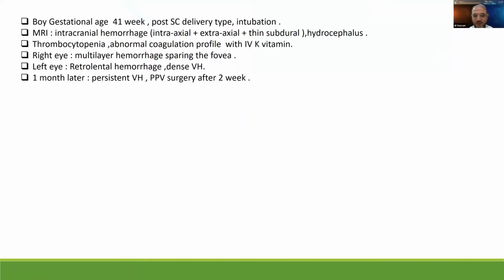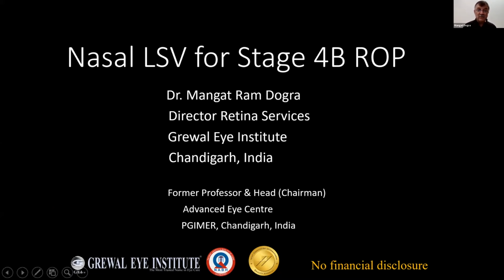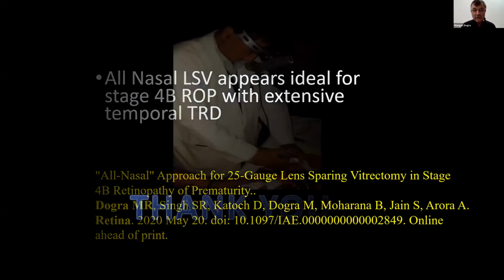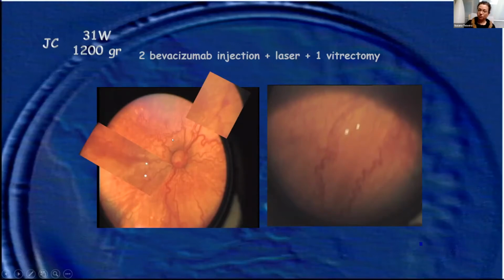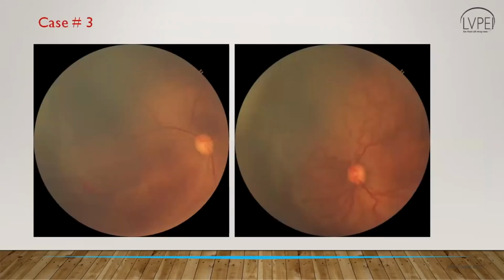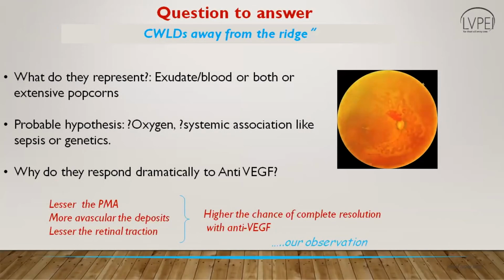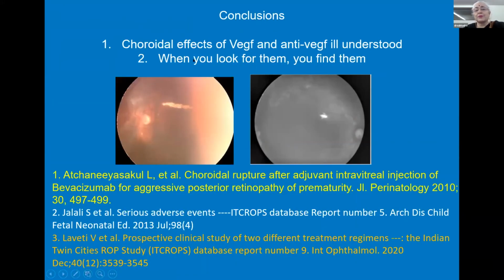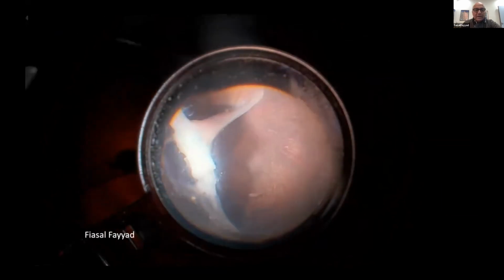ROP Interactive Panal Discussion